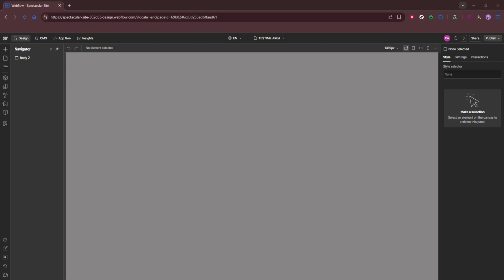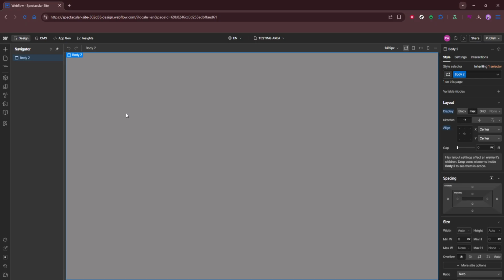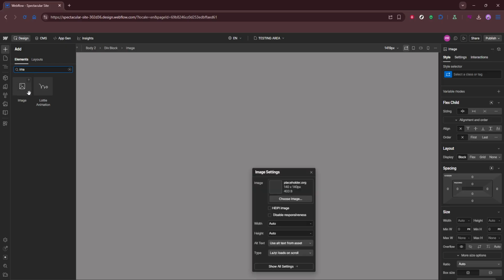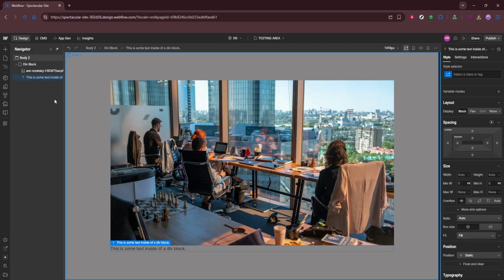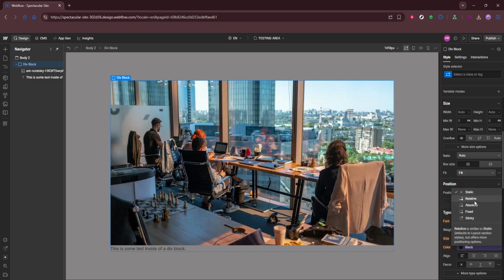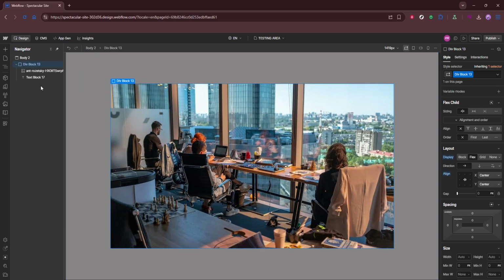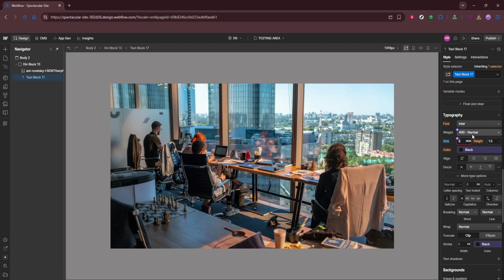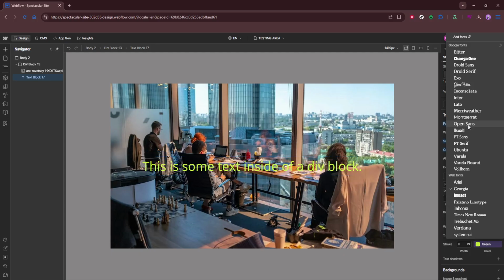How to Overflow Images from Container in Webflow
In today's video we cover How to Overflow Images from Container in Webflow